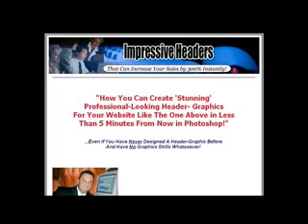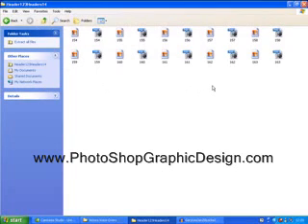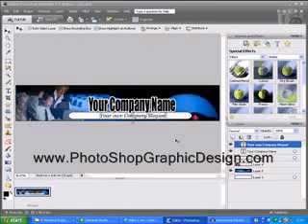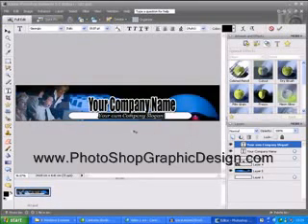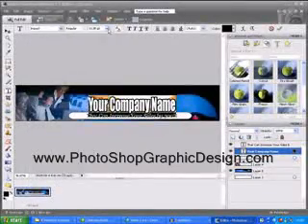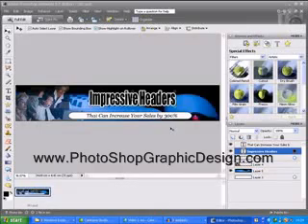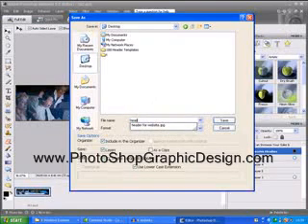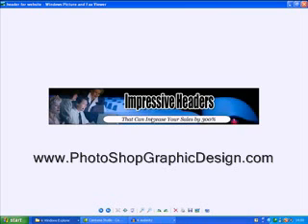Adobe Photoshop Tutorials - Design a Header Graphic in 5 Minutes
You No Longer Need Photoshop To Make a Stunning Header You Just Need This:

Adobe Photoshop Tutorials - How to create a 'Stunning' header graphic for your new website, but with your own headlines & words added to it, by using Adobe Photoshop CS3, CS2, Elements 6.0.